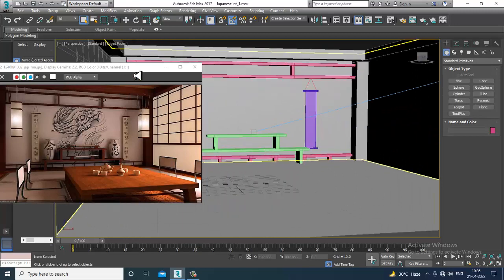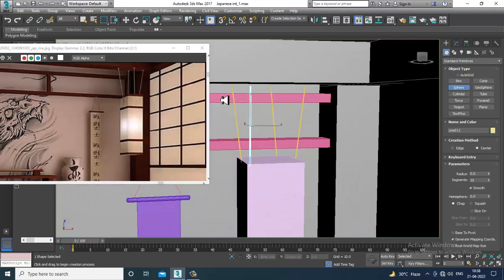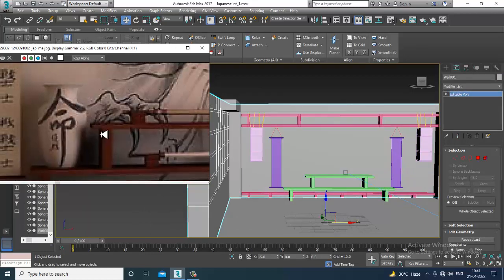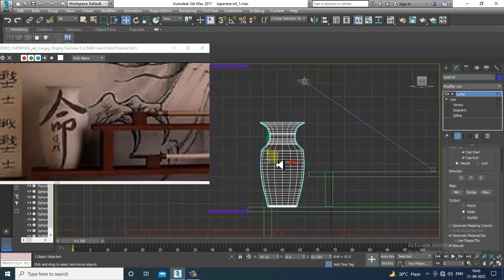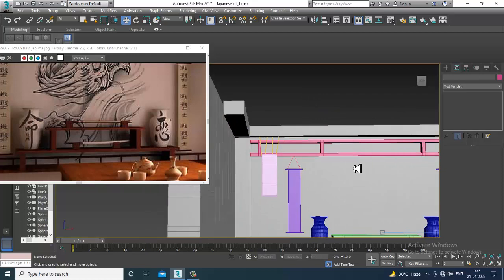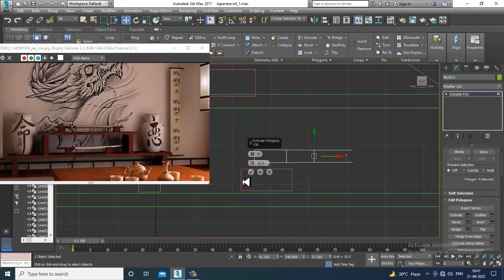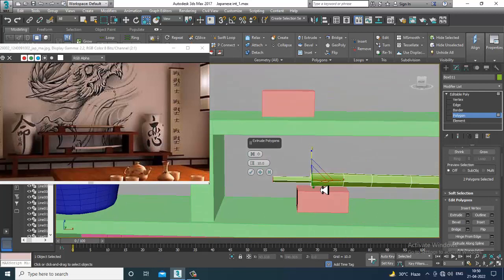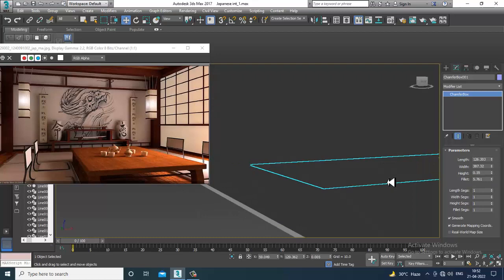3Dsmax Tutorials, Learn 3D Modeling, Texturing & Lighting a Stylish Japanese interior in 3dsmax P3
Tutorial on 3D Modeling, Texturing & Lighting a Stylish Japanese Interior in 3dsmax ( Part 3)

Modeling Details
Modeling Pot using Lathe Modifier
Modeling using Poly & Spline Modeling
Modeling Lantern